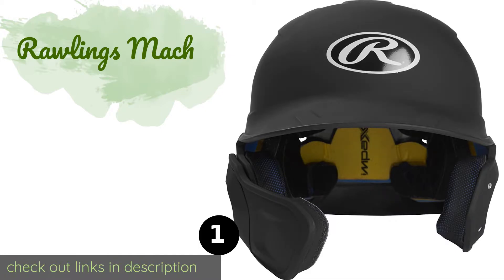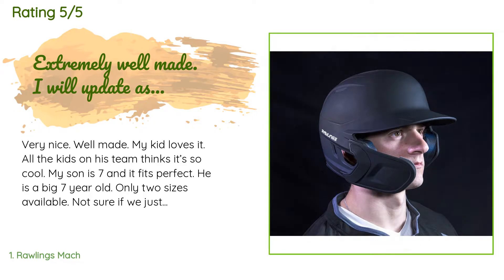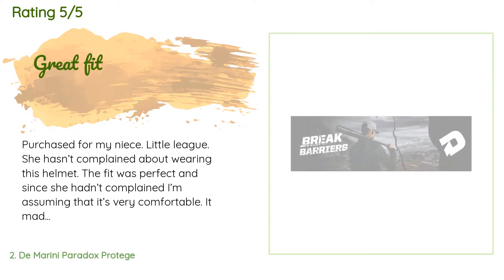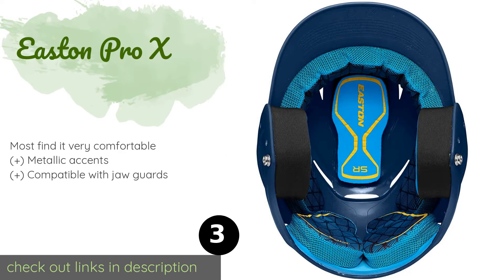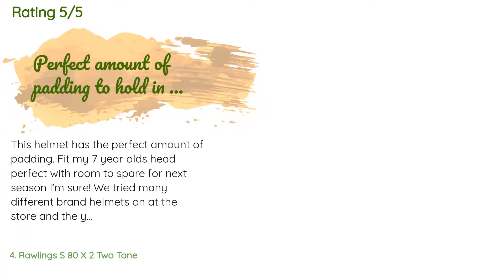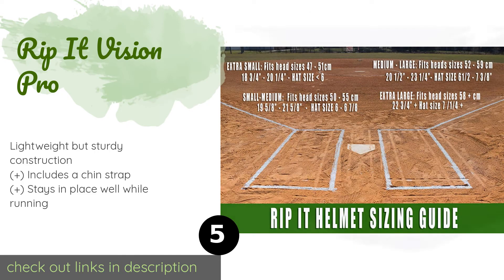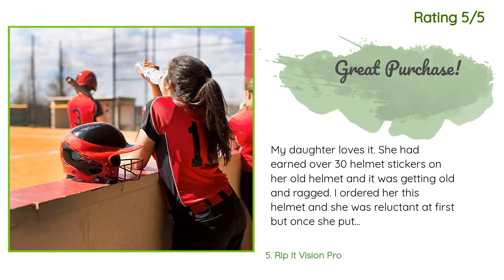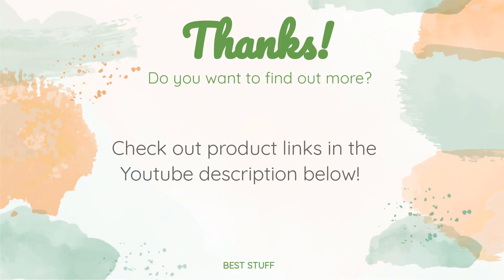est Batting Helmets 2020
1 - Rawlings Mach:
✅ Amazon US
🌏 Amazon International

2 - De Marini Paradox Protege:
✅ Amazon US
🌏 Amazon International

3 - Easton Pro X:
✅ Amazon US
🌏 Amazon International

4 - Rawlings S 80 X 2 Two Tone:
✅ Amazon US
🌏 Amazon International

5 - Rip It Vision Pro:
✅ Amazon US
🌏 Amazon International

6 - Under Armour Converge Digital Camo:
✅ Amazon US
🌏 Amazon International